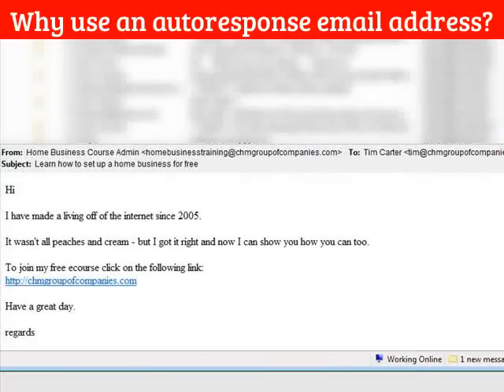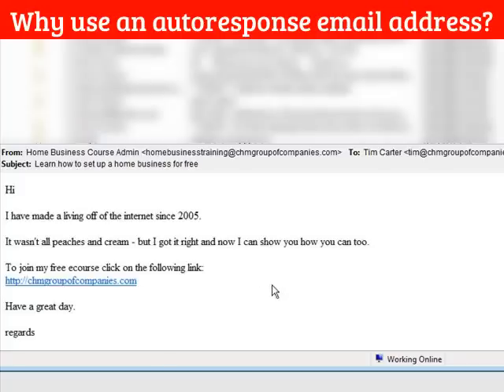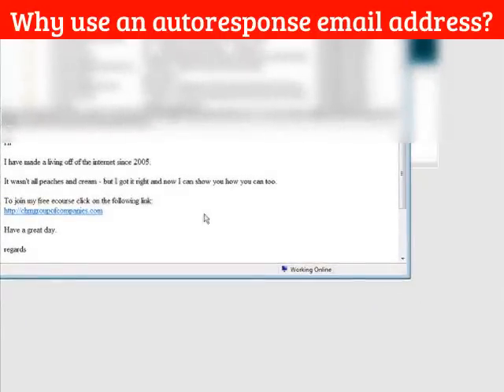Why use an auto-response email address?